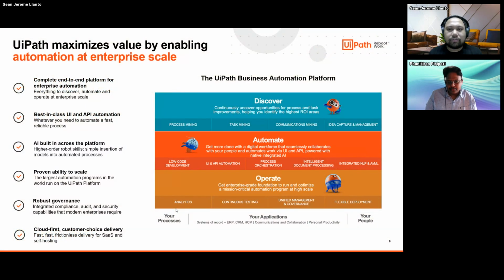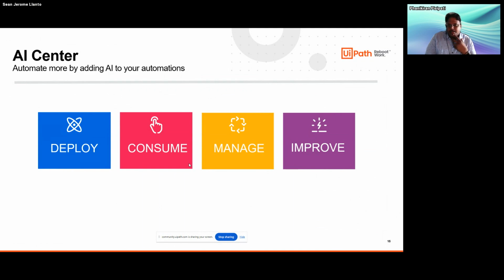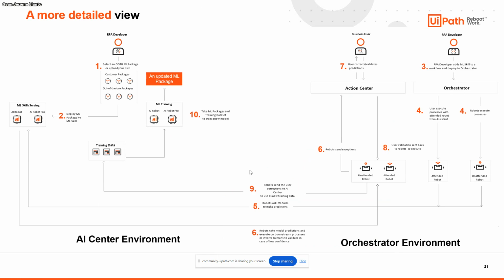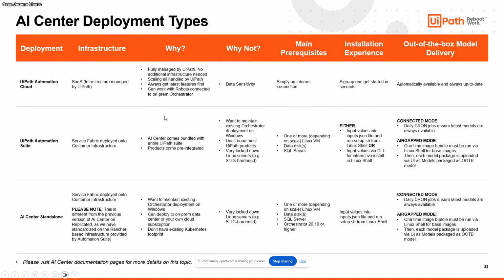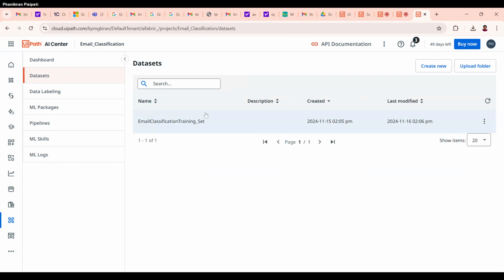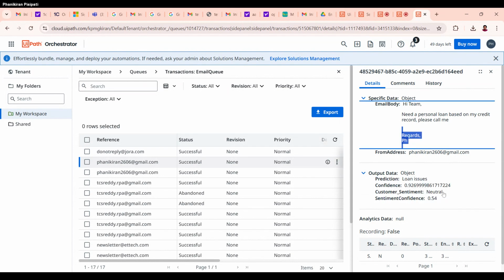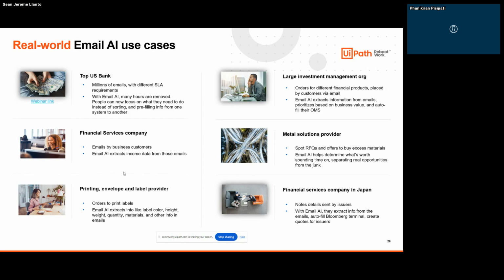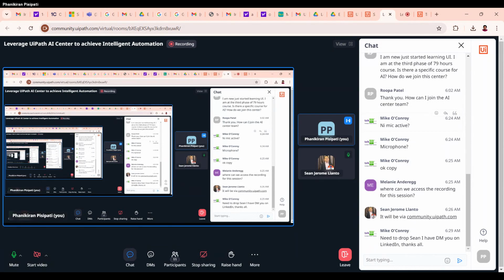Leverage UiPath AI Center to achieve Intelligent Automation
In this session, we will cover one of the most important features and components of UiPath AI Center

AI Center provides a seamless way to train, deploy, and monitor these models, ensuring that they continuously learn and improve with real-world data. Integrated with UiPath Orchestrator, it enables scalable, enterprise-grade automation that combines RPA’s efficiency with AI’s intelligent decision-making. This capability allows businesses to automate complex processes that involve unstructured data and require more sophisticated interpretation, ultimately boosting productivity and enabling faster, smarter business decisions.

Key Topics covered are:

Introduction to UiPath AI Center
 UiPath AI Center’s purpose within the RPA ecosystem.
Benefits of integrating AI into automation (efficiency, accuracy, decision-making).
Key Capabilities of UiPath AI Center
Discuss model training, deployment, and management, emphasizing the simplicity and flexibility of the platform.
Walk through a high-level demo or example of creating a workflow:
Popular Use Cases (15 minutes)